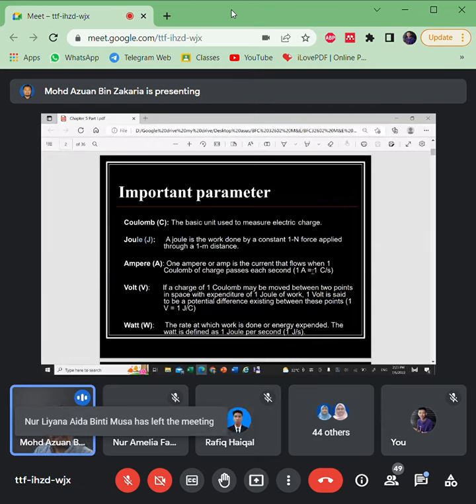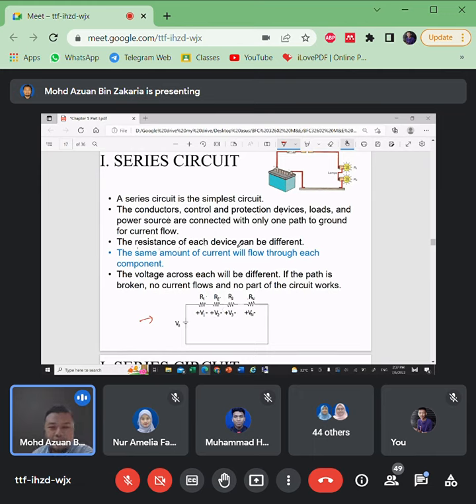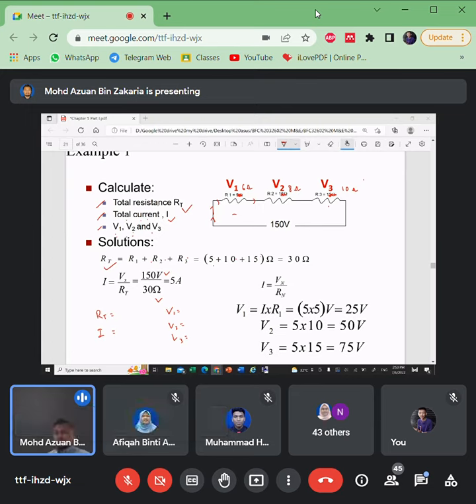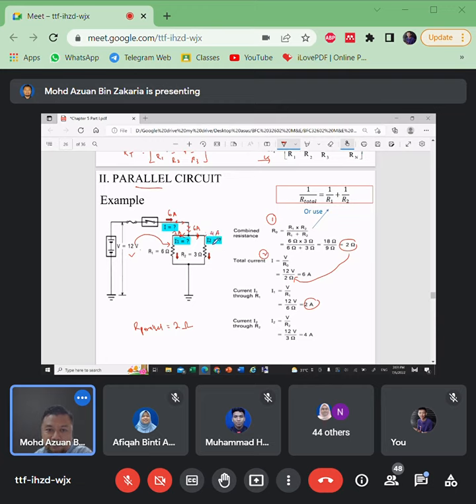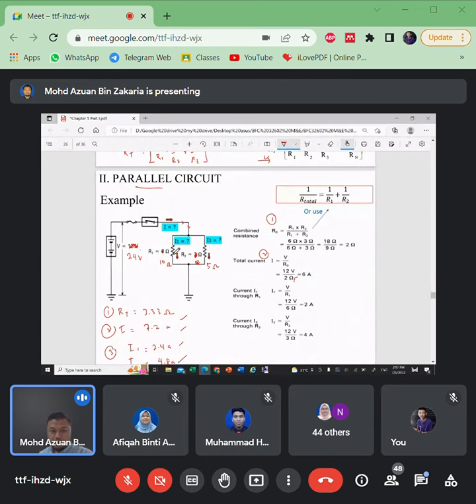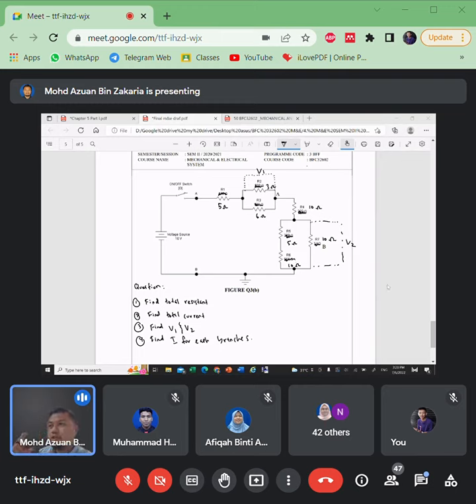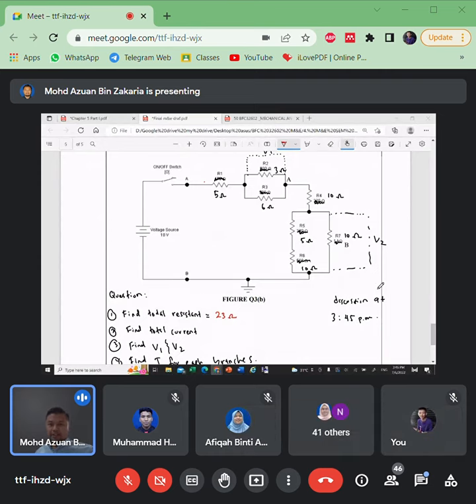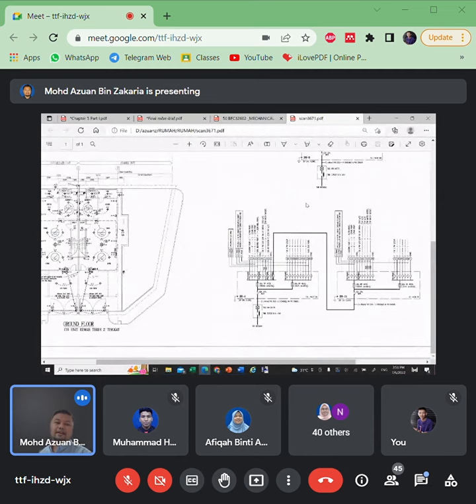m&e 7.6.22 chp5